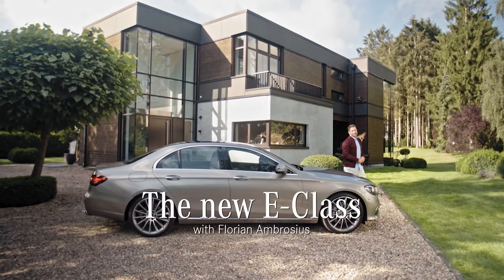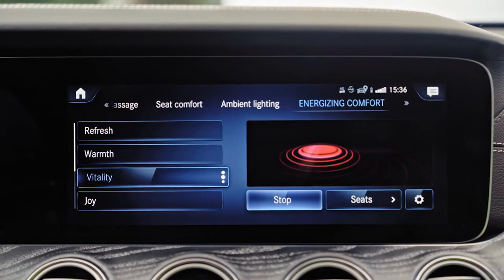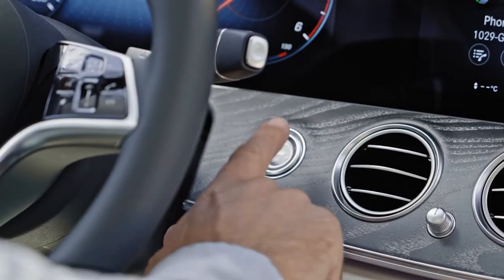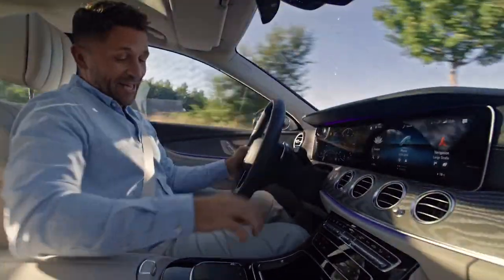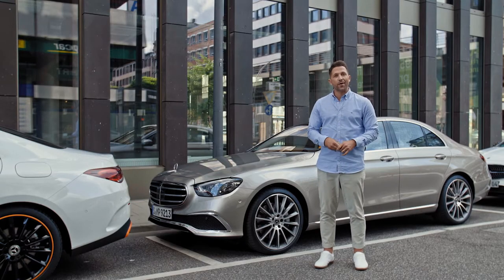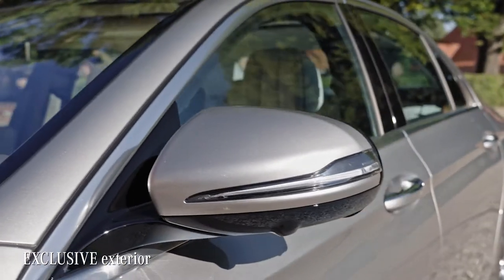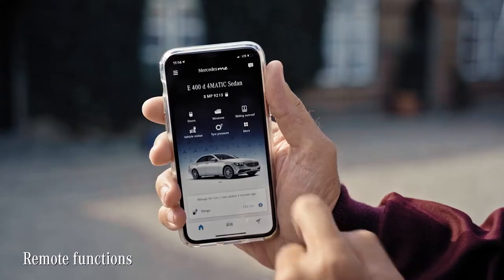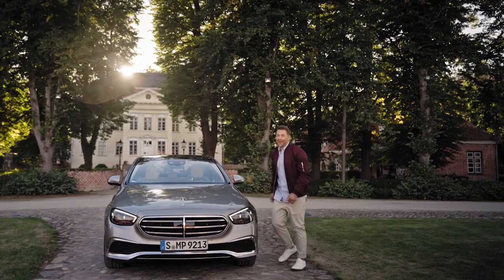Mercedes-Benz E-Class official trailer - The New E-Class - More Luxurious than Ever